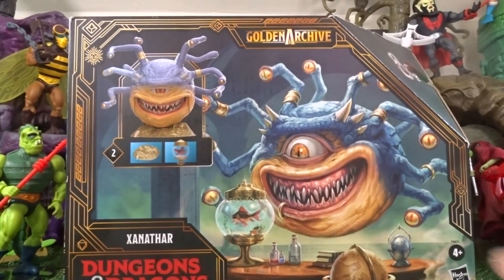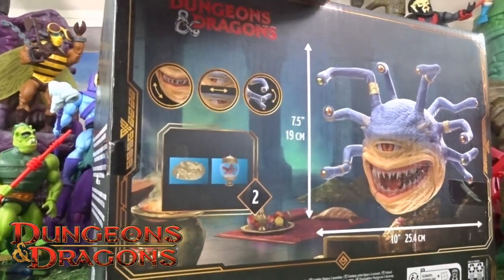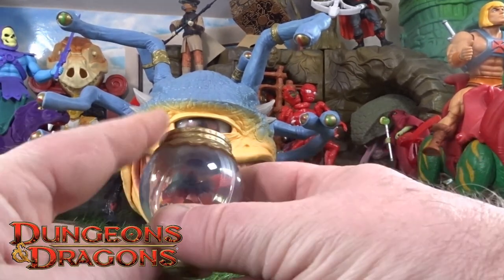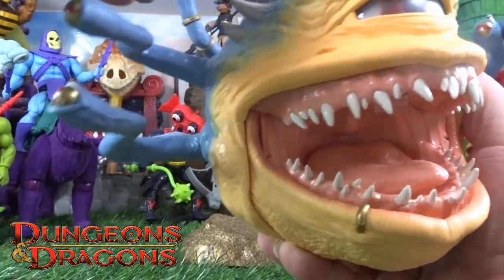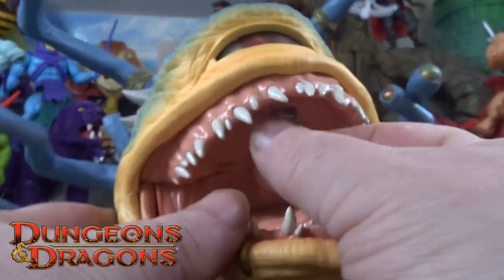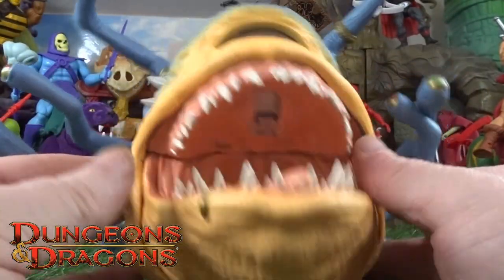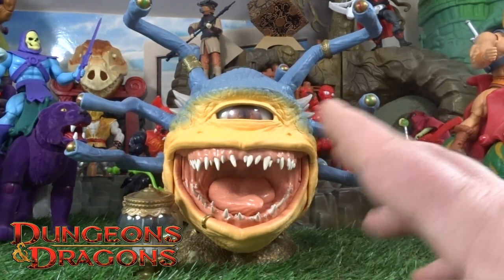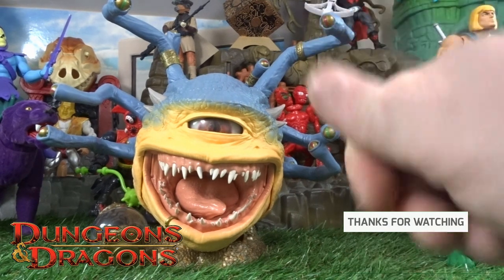Dungeons and Dragons Xanathar Review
WHO IS XANATHAR
Beneath the city of Waterdeep, a beholder crime lord keeps tabs on everyone and everything—or so the beholder believes. Known as Xanathar, the leader of Xanathar’s Thieves’ Guild believes it can gather information on everything in the multiverse.

With an unquenchable thirst for knowledge, a taste for gold, and a general disdain for most living things, it is surprising to learn that Xanathar’s most prized possession is its goldfish, Sylgar.